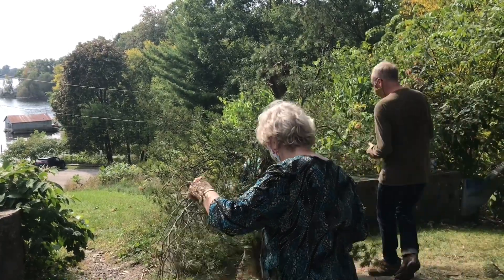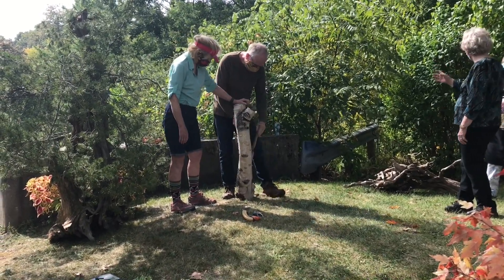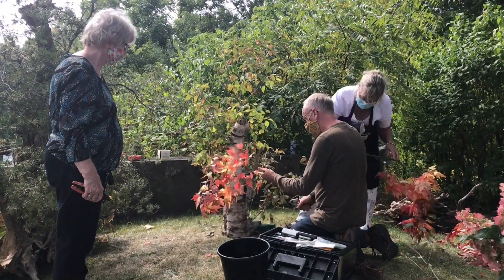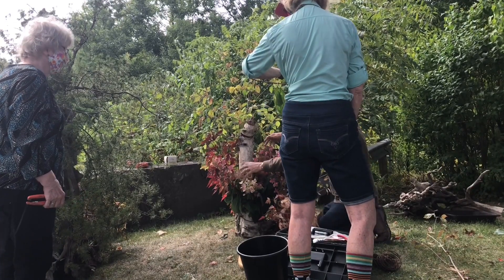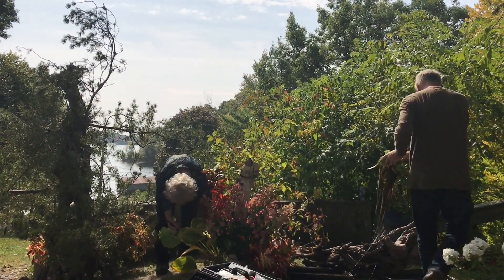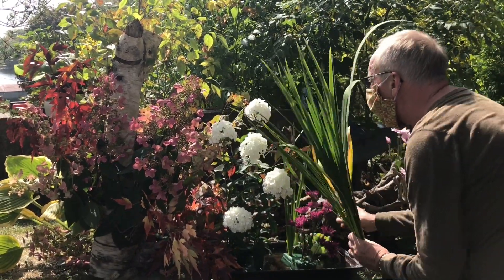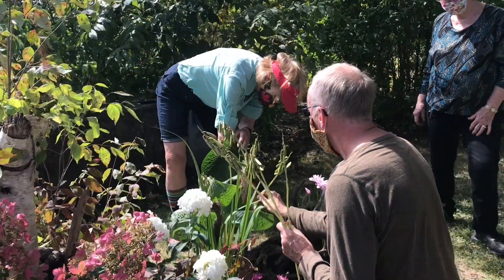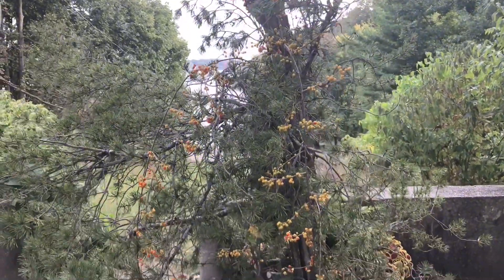Gananoque Ikebana Fall 2020 Drift Away (abridged)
You are invited to watch the process of Cliff Shinju Byrnes (Ikebana teacher) and his students, Sandy, Elaine, and Penny, constructing their large scale landscape arrangement for an outdoor drive by/walk by exhibition.  The annual fall exhibition of the Ohara School of Ikebana - Ottawa chapter, is being held outdoors this year, with three locations to visit in Ottawa.  This demonstration is the Gananoque Exhibit of Drift Away.

The arrangement is in three parts: the distance, mid range, and close up.  The distant landscape is a pine tree constructed of driftwood and branches of Jack pine with the addition of ferns, rudbeckia, hydrangea, coleus, and bittersweet vine.  The mid range is primarily composed of birch trunks, gray dogwood, red maple, hosta, and hydrangea. The close up landscape contains driftwood, zebra grass (miscanthus), hosta, Jack pine, and two water features with water lettuce, water hyacinth, fall mums, phlox, calla lily leaves, and iris leaves.